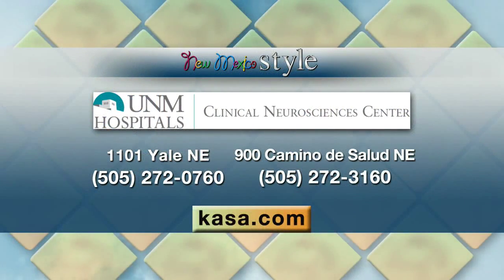Cerebral Cavernous Malformations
Nikki sits down with Doctor Leslie Morrisson, who is a Professor of Neurology at the University of New Mexico's Clinical Neurosciences Center, to discuss Cerebral Cavernous Malformations. Learn about causes, symptoms and treatments for the genetic disease that can lead to serious medical problems including headaches, seizures, paralysis and more.